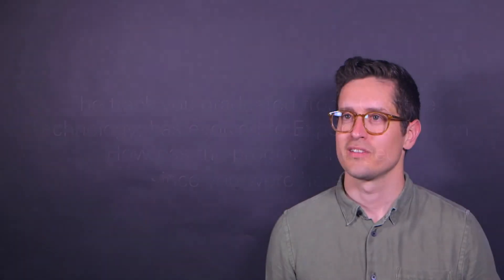5Q with Jarrod Higgins, Creative Director at Wieden + Kennedy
VCU Brandcenter Friday Forum Speaker Jarrod Higgins, Creative Director at Wieden + Kennedy, answers five questions from a Brandcenter student.

TIME Q1: What three things in your life put you in this room today?

TIME Q2: What do you tell yourself every morning before work?

TIME Q3: Tell us about something you worked on and loved but it didn’t get produced.

TIME Q4: The track you graduated from, Creative Technology, has evolved to Experience Design. How has the program changed since you were here?

TIME Q5: What’s one thing you learned at Brandcenter that you’ve kept with you?